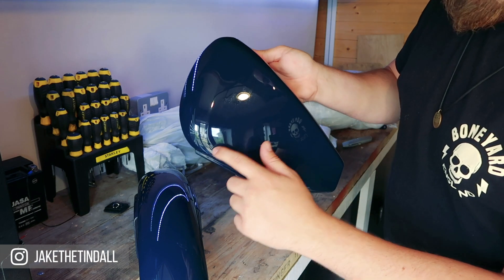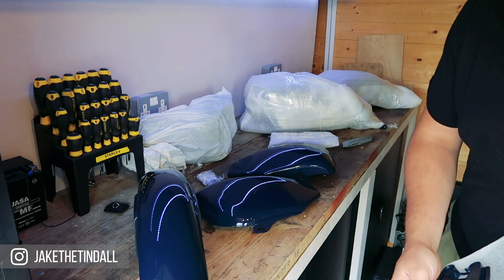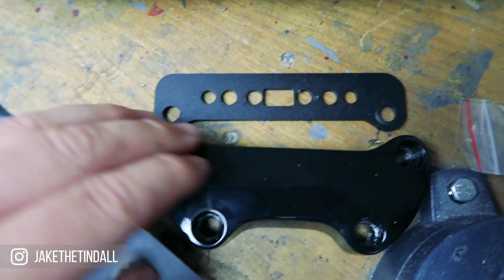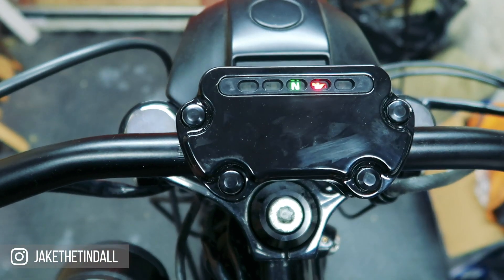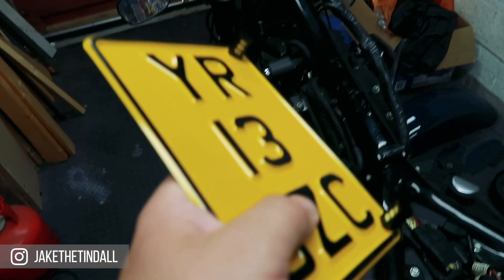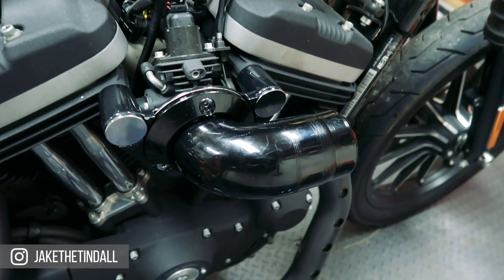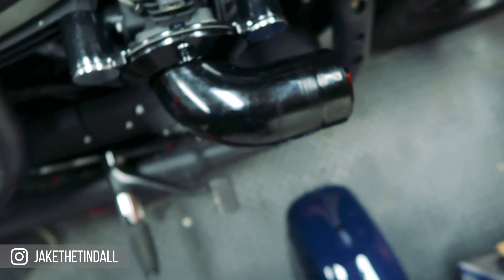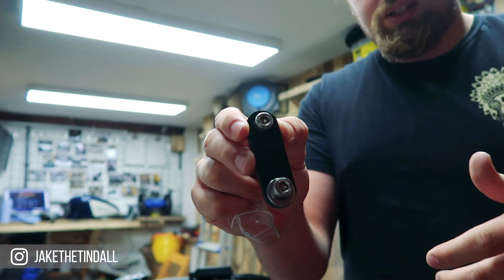#07 - Harley Davidson Sportster 883 Fitting Parts Fresh From The Paintshop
A little bit of a delay getting this video to you guys but I've finally got my tank, side panels and mudguards back from the paint shop and I can't wait to show you guys how it looks.

Let me know what you think to the colour scheme I've gone for?